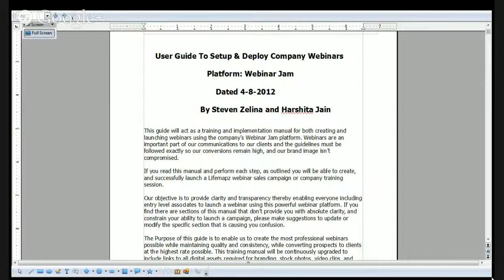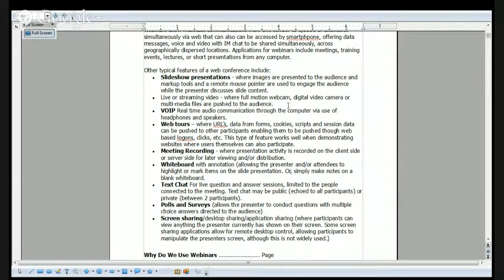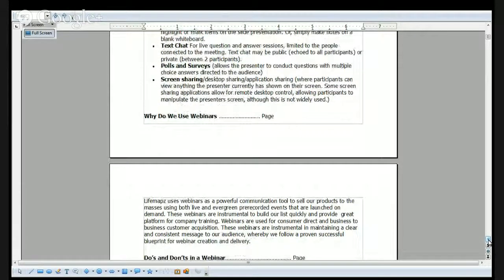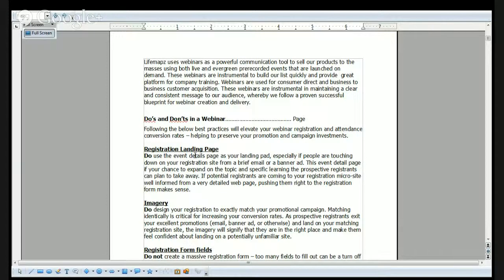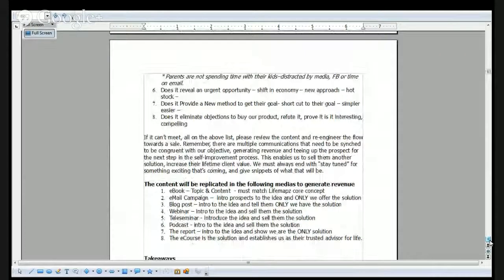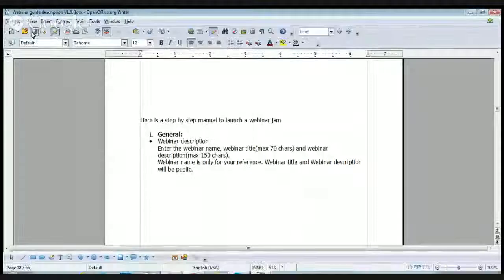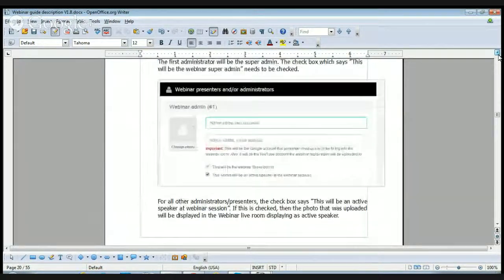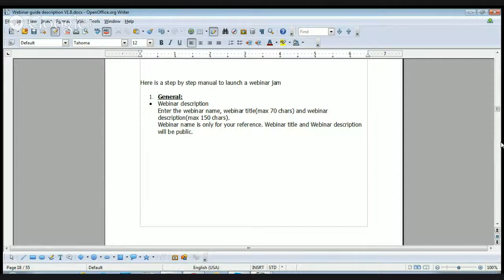staff training webinar testing